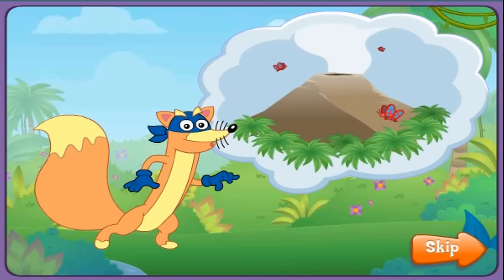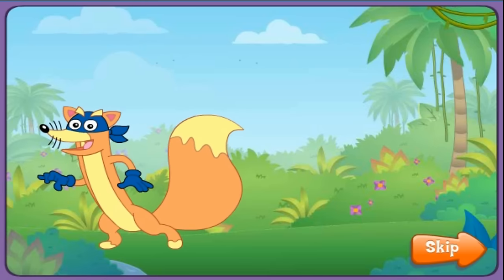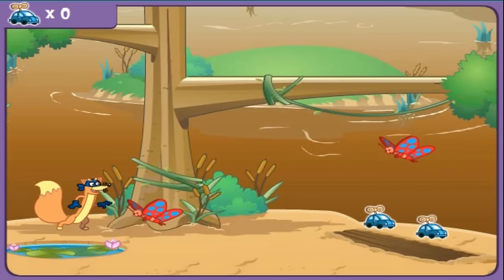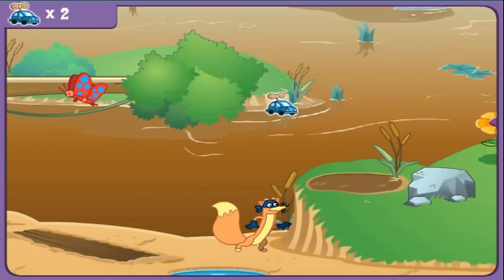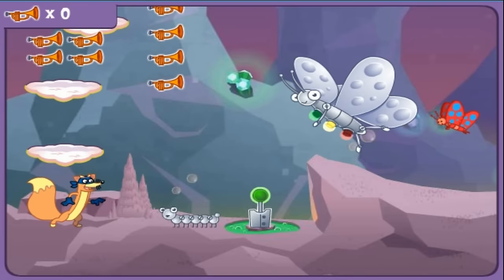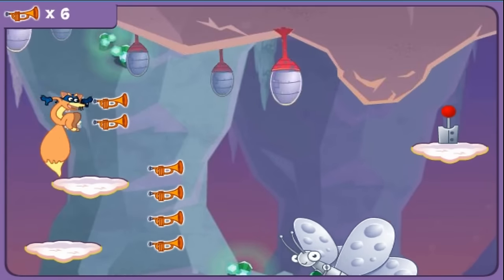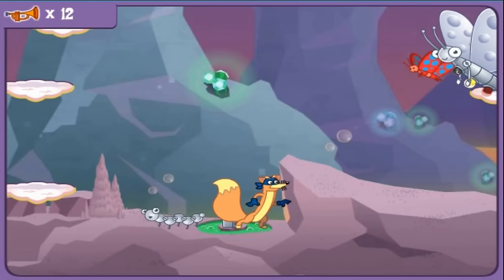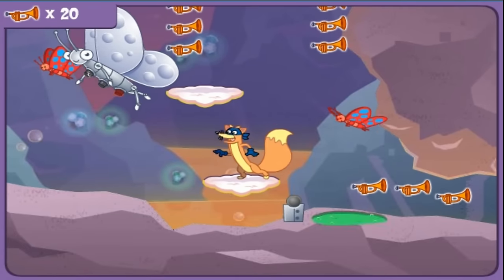Swiper the Explorer: Exciting and Educational Gameplay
Swiper's robot butterfly has gotten loose and stolen all his toys! Turn the robot's 3 switches off collecting all the toys along the way.
Videos for Kids :
Welcome to "NT Games"
Here you will find the variation of most famous and interesting Video Games for kids, Kids Apps, Kids Apps news, Kids app games, Alphabets games, Lern Apps for kids, Educational apps for kids, Educational games for Kids, Surprise eggs videos and Toys for Kids.
Lets your Kids be surprised! Join in!